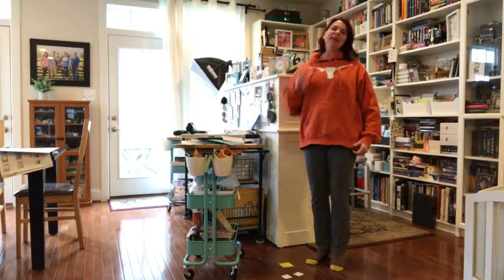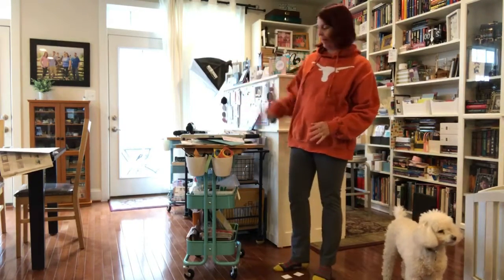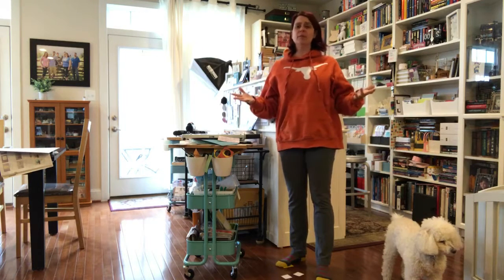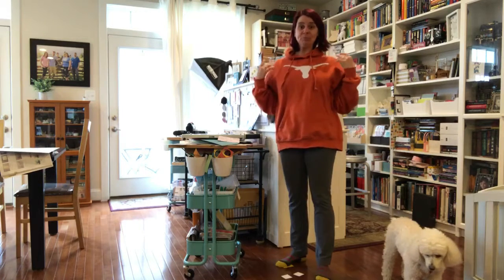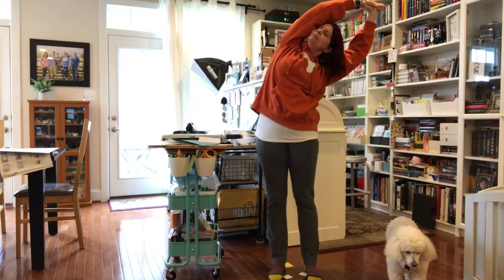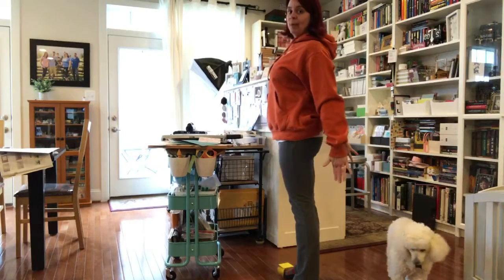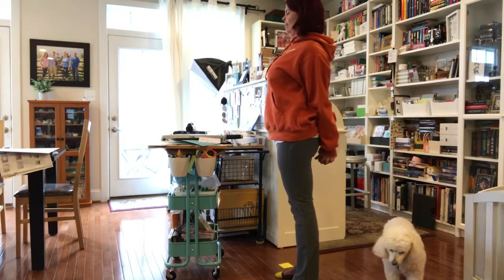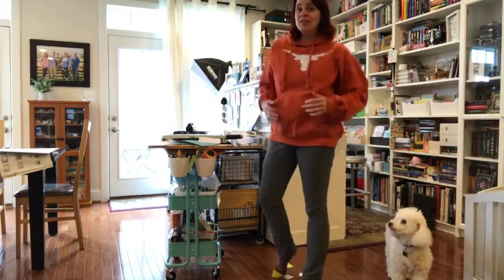Yoga for Crafters. Back Care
Part of my Two O’clock Tuesday series. Let’s talk back care today and the right way to bend over.